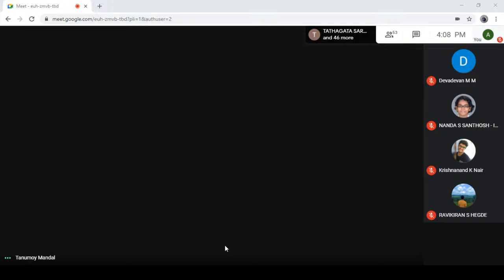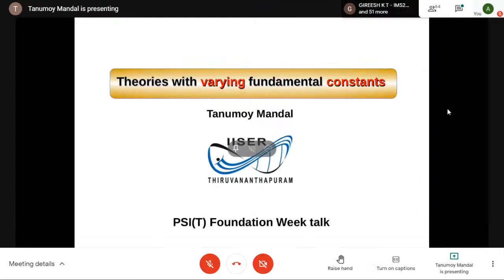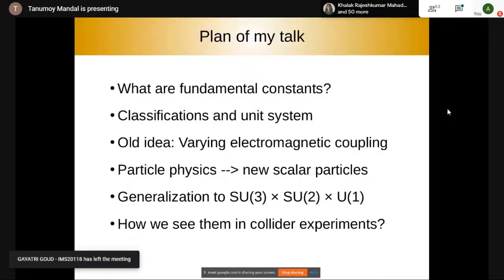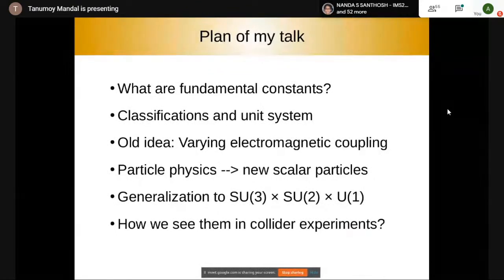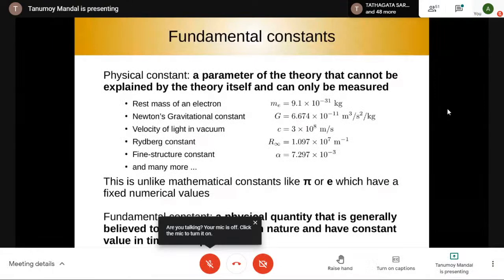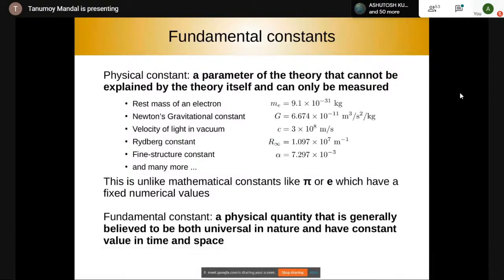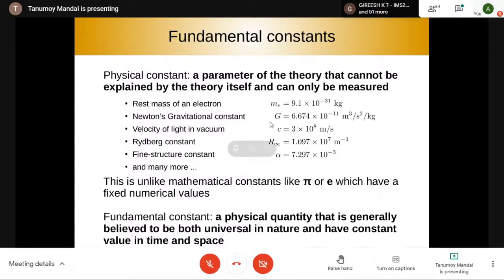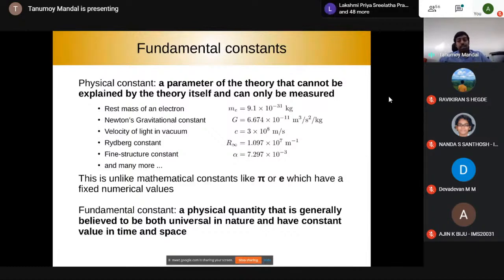"Theories With Varying Fundamental Constants"- By Dr Tanumoy Mandal, SoP, IISER Thiruvananthapuram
About the speaker: Dr Tanumoy Mandal completed his PhD from Institute of Mathematical Sciences, Chennai, and continued his Post Doctoral studies at Harish ChandraResearch Institute, Allahabad and
Uppsala UniversitySweden where he also worked as a guest researcher later till January 2020. He is currently an Assistant Professor at IISER Thiruvananthapuram. His research focuses on beyond the standard model theories and collider phenomenology. He also works on the matter under extreme conditions, neutron stars and colour superconductivity.

Abstract: The question of the constancy of the fundamental constants remains a long-standing puzzle in theoretical physics. Fundamental constants appear in the mathematical formulation of physical theories of nature and they are not given or explained by the theory in which they appear. I will discuss why the dimensionless fundamental constants are constants of nature? I will give an example of varying fine-structure constant theory developed by JacobBekenstein where he introduced a new scalar field associated with the variation in the electromagnetic coupling constant. I will also briefly discuss the phenomenological consequences of such theories with varying coupling constants.